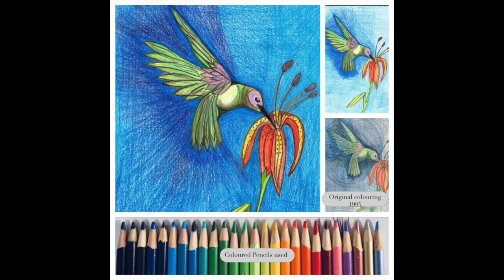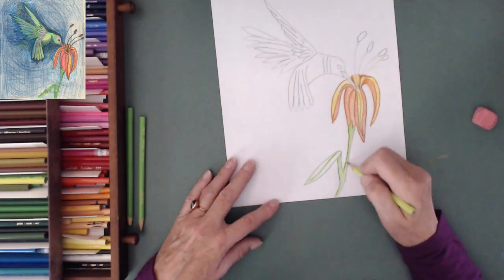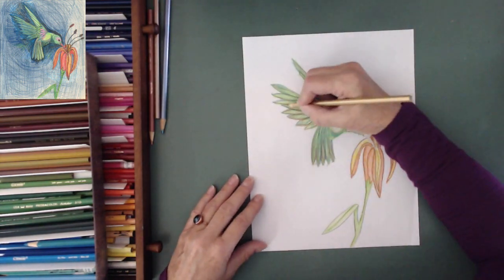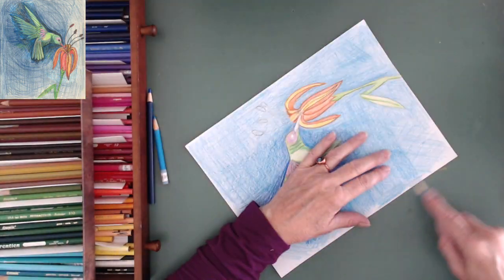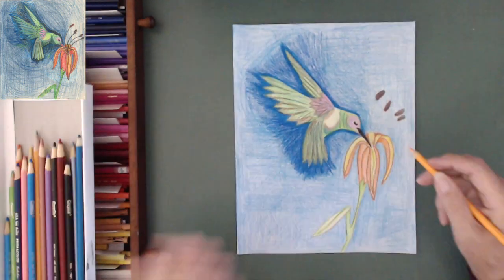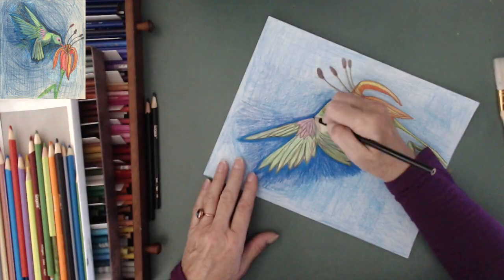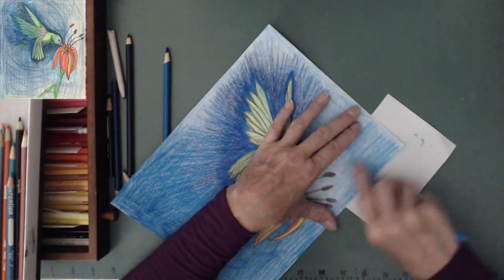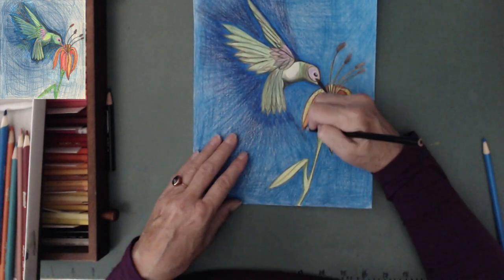Hummingbird | Pencil Crayons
Hello, Marni Lynn here, and today I am colouring a hummingbird drinking nectar out of a Tiger Lily. I have always wanted to see this picture with a coloured background. I had initially created this in 1995, so this week this was my project. I had coloured for 2 hours over three days and was about to sit down and complete it, but saw that the paper was full of colour and no longer laying flat. I will use a better quality paper for my next project.

Materials used in the colouring of this pencil crayon drawing
Copy paper 20 lb. -   8 1/2“ x 11. “

Crayola
Dark brown
Sky blue

Laurentian - discontinued
Peacock blue

Crayola
Cerulean

Prismacolor
306

Crayola
Parrot
Navy blue
Aqua green
Yellow-green
Jade green
Lime Green

Prismacolor
313

No name / no color
Lime green (my colour name for it)

Crayola
Lemon yellow  Golden yellow
Yellow-orange
Light orange
Orange
Bubblegum
Red-orange
Mahogany
Lilac
Metallic gold
Metallic copper
Metallic blue
Black

I had lots of fun doing this picture and am already looking around me to see what I can create for next weeks video.

Digital
Eyes -